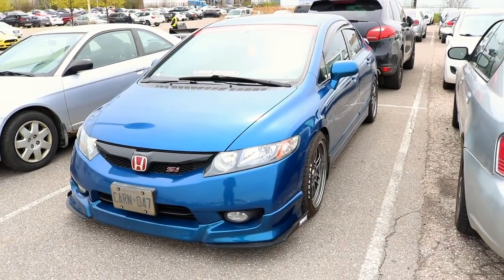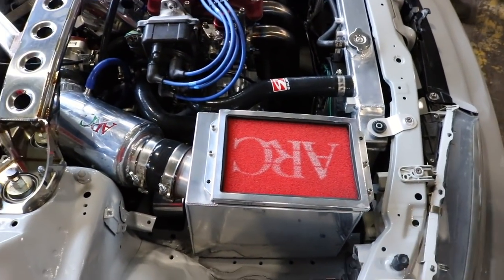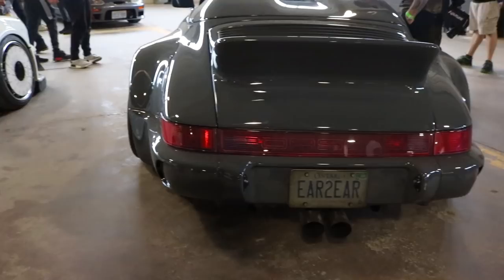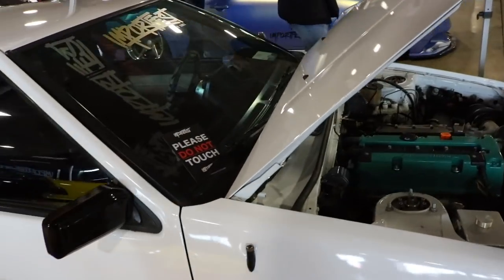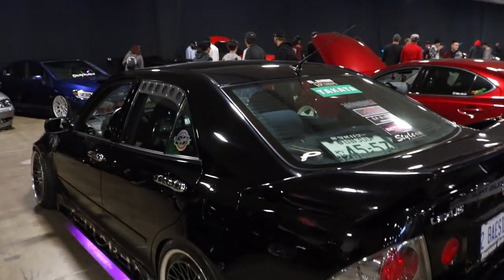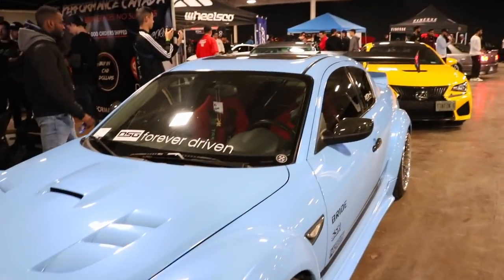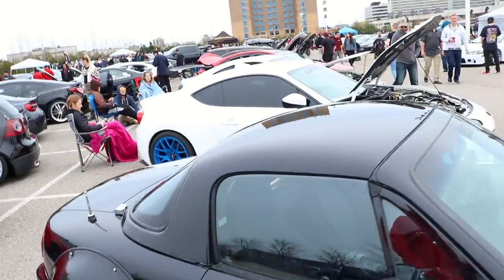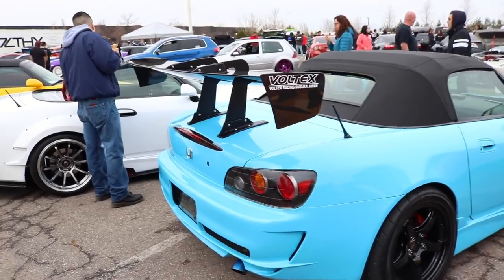I Met Illiminate! Driven Car Show Vlog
Walkaround of the driven car show! Plenty of nice builds out there and a few special guests. Hope you enjoy the vid!

@highbeams.ca (brand)

Ryan Little - after the rain.